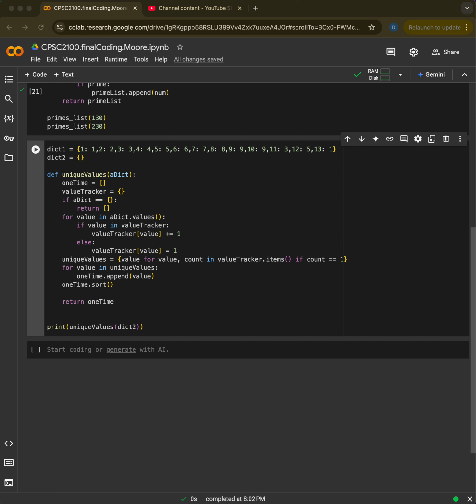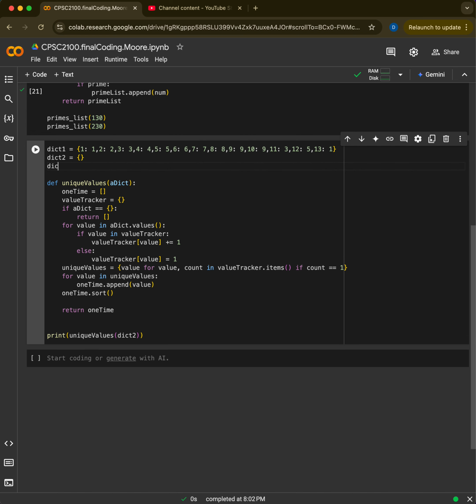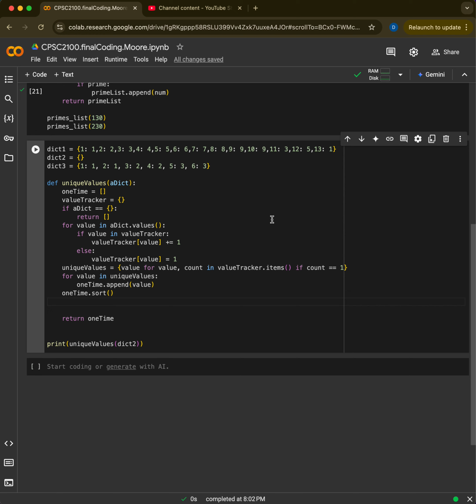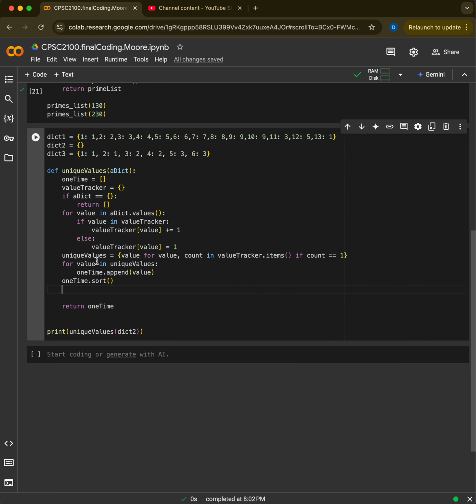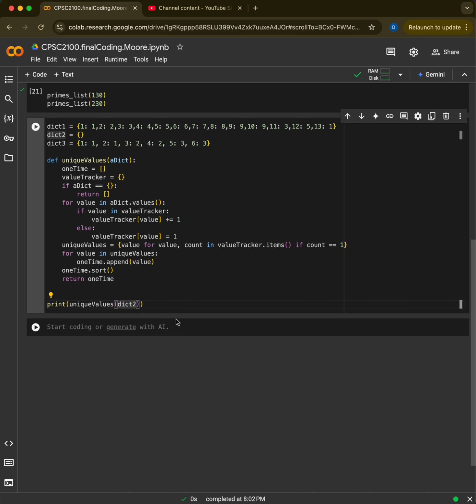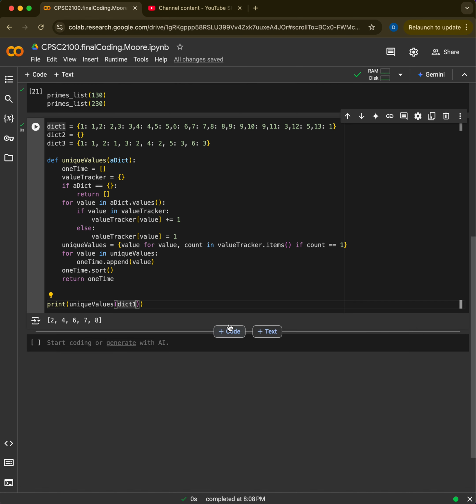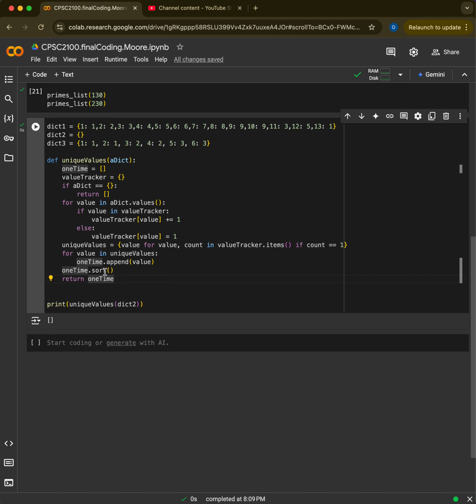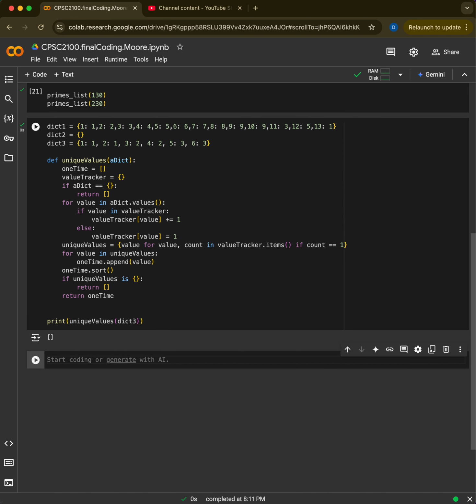Screen Recording 2024 12 06 at 8 03 09 PM